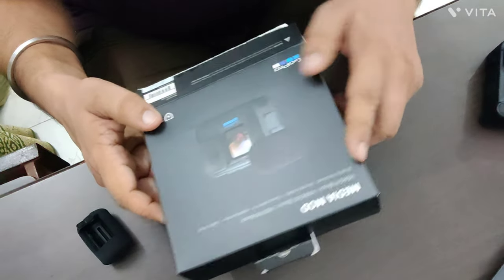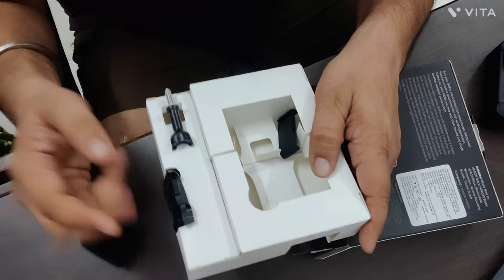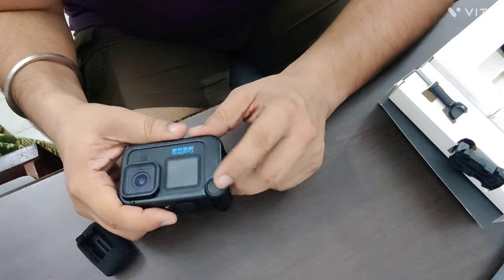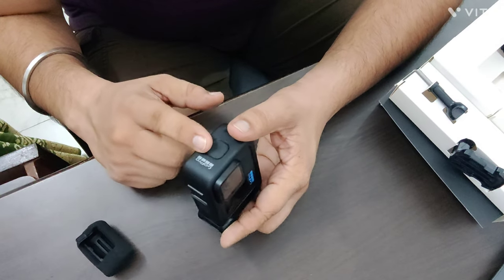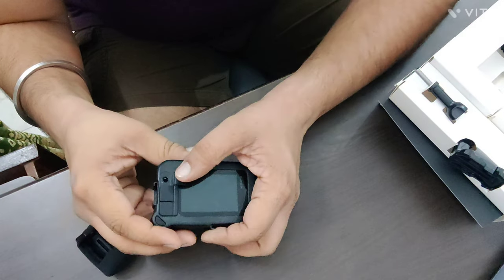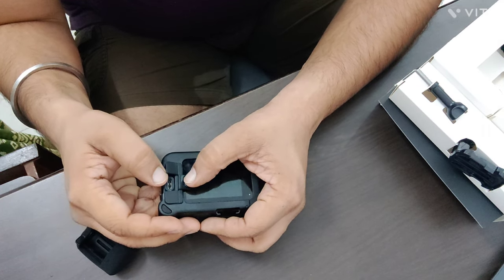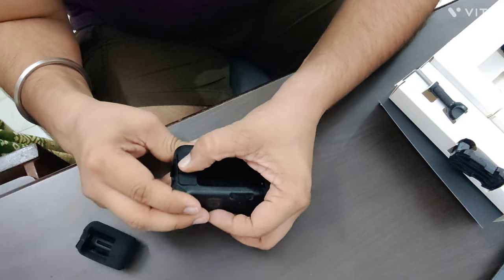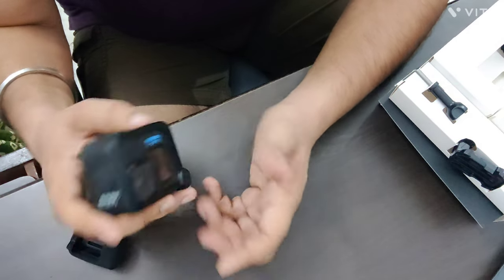Gopro 11 media mod || gopro media mod unboxing😁